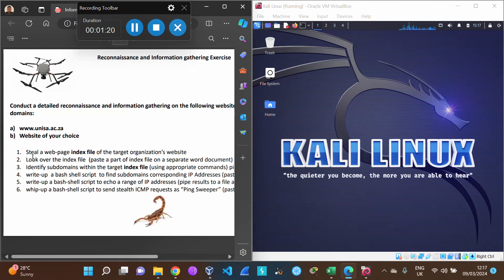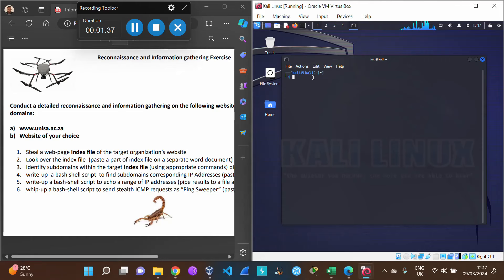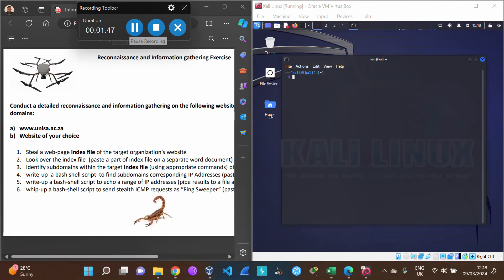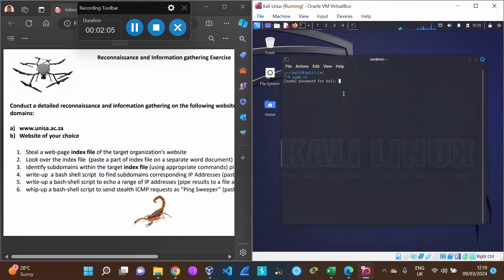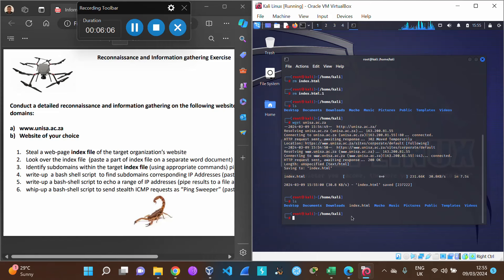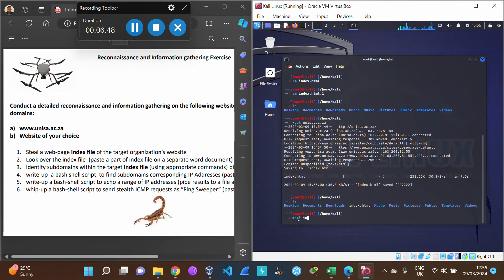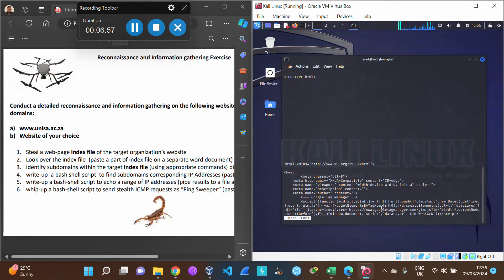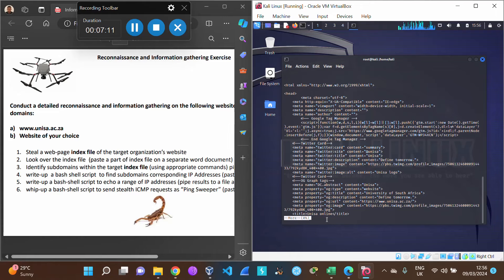Penetration Testing (CYS212) - Class Exercise 1 [2024 Solution] [Kapasa Makasa University]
This tutorial will help you understand the basics of Networking in relation with Bash Scripting in Kali Linux.

Topics
1. wget
2. cat/more
3. ls
4. which $SHELL
5. Bash Scripting & Finding Subdomains

Tutor:
Name: James soko
Program: Cyber Security

Materials:
Penetration Testing (CYS212) - Class Exercise 1 (Question 1-6 A.)  By Mr. Clifford Siatala